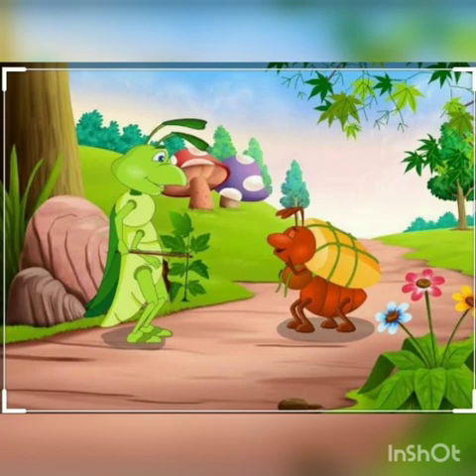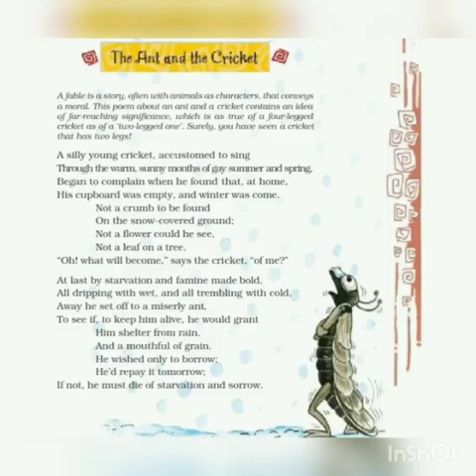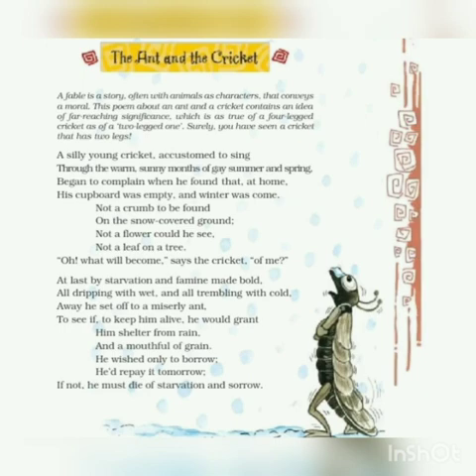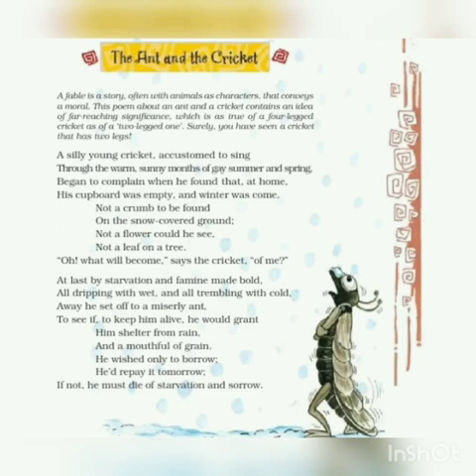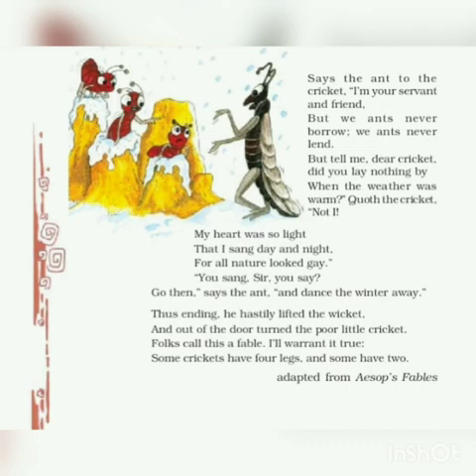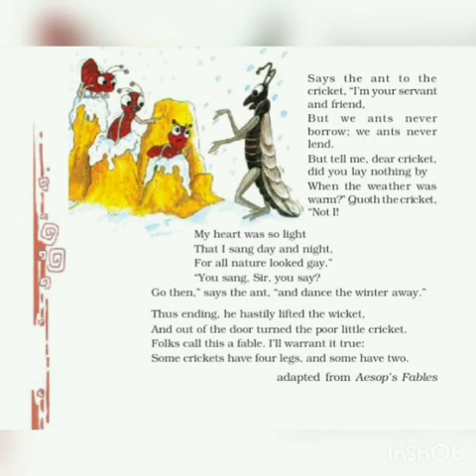Class 8 English Topic Poem 1-The ant and the Cricket